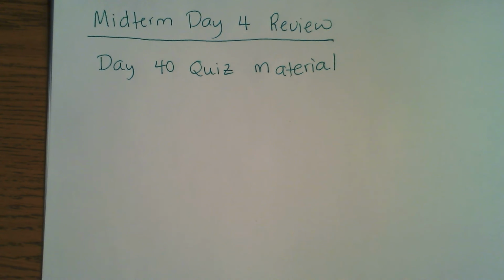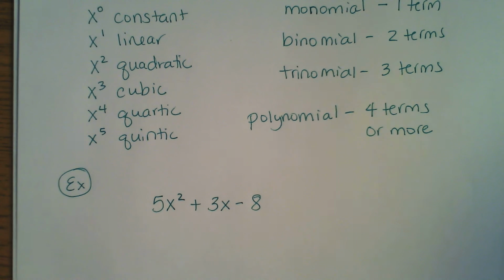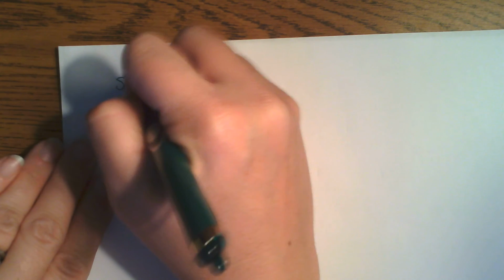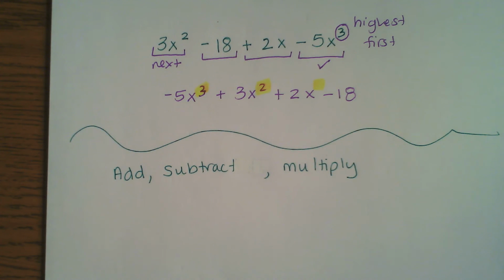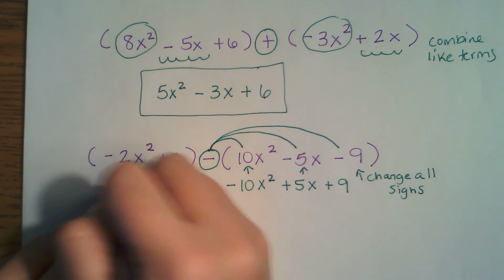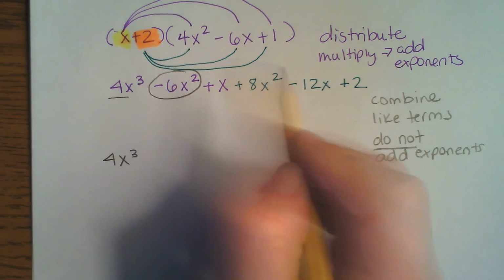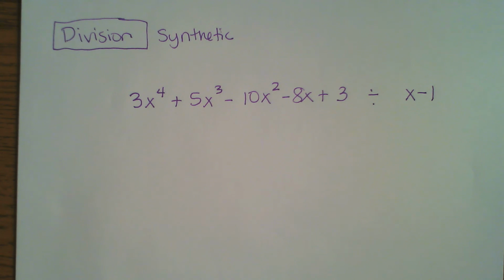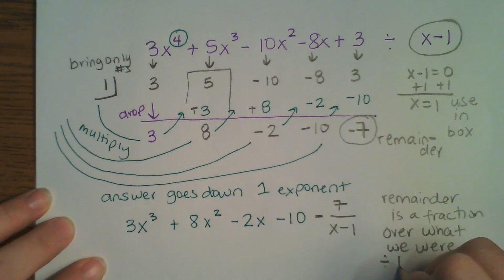Midterm Review Day 4